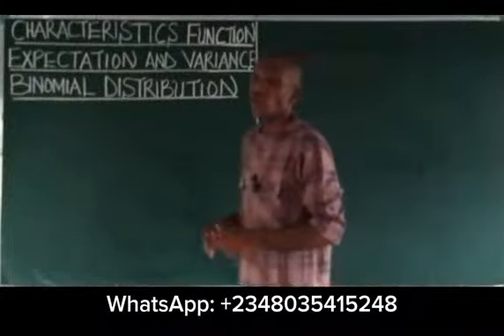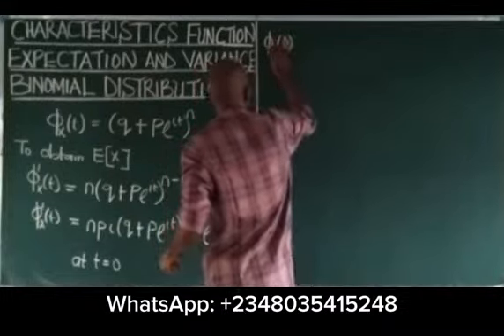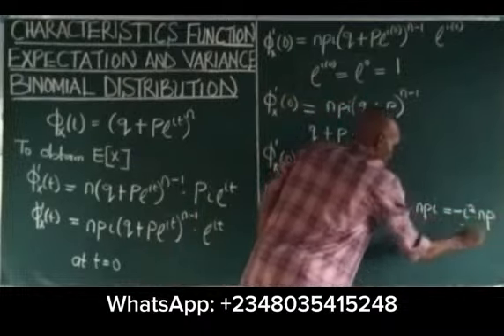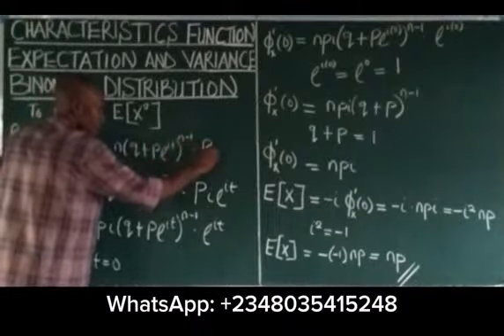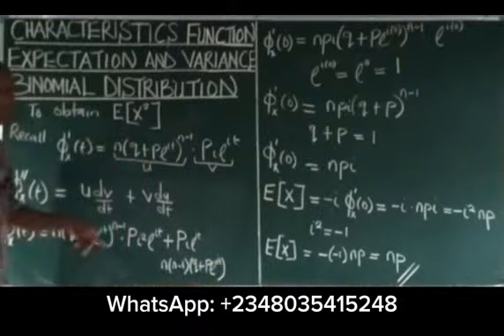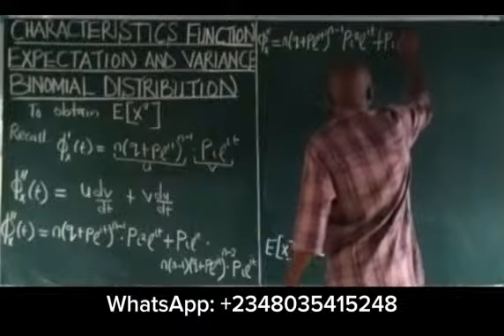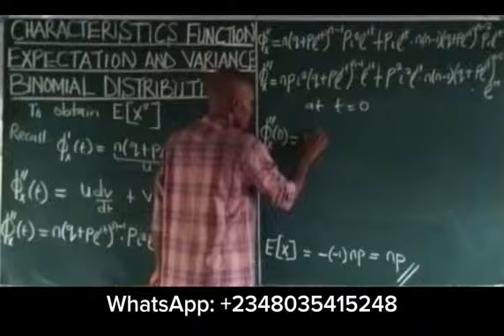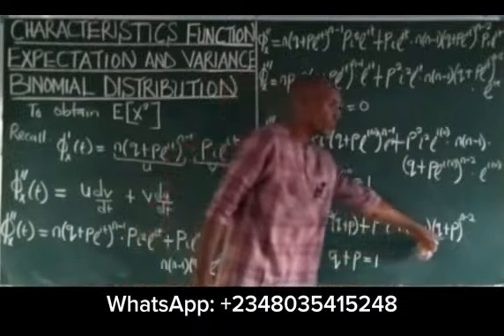Characteristics Function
Expectation and variance